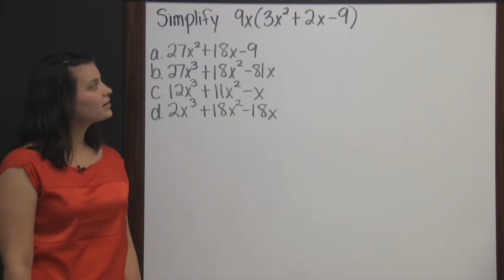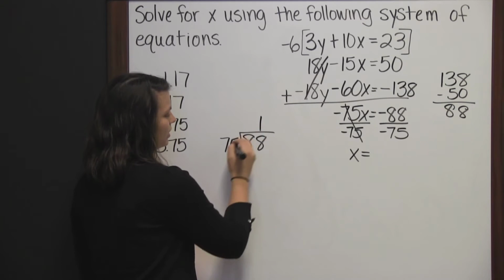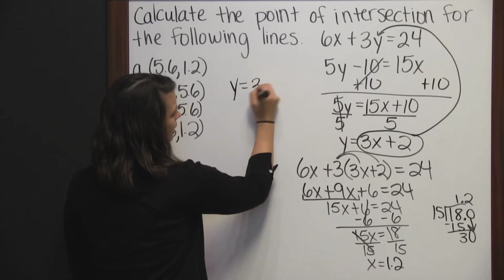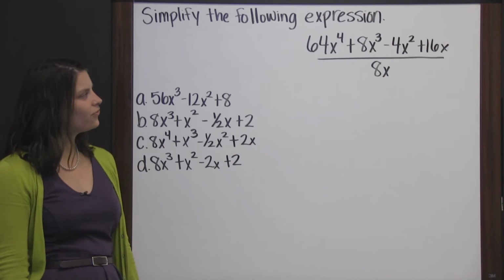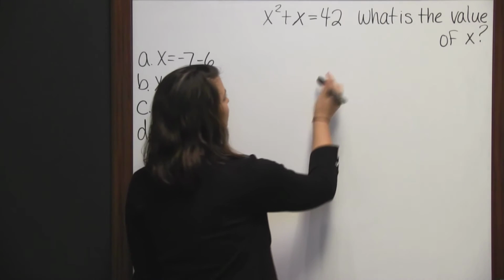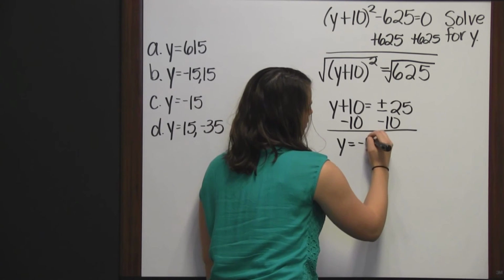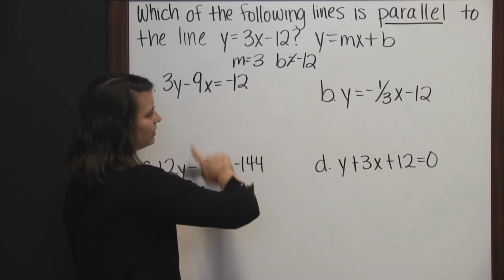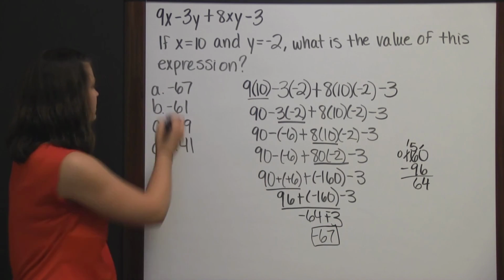Free Praxis II (5014) Elementary Education Math Content Knowledge Practice Test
We have compiled multiple math tutorials for you to use in preparation for your Praxis II math test.

Question #1 0:03
Question #2 1:53
Question #3 5:19
Question #4 8:04
Question #5 12:18
Question #6 14:17
Question #7 18:22
Question #8 22:55
Question #9 25:02
Question #10 26:34
Question #11 30:00
Question #12 32:58
Question #13 36:16
Question #14 39:01
Question #15 43:35
Question #16 46:46
Question #17 48:43
Question #18 50:30
Question #19 53:04
Question #20 55:54
Question #21 59:23
Question #22 1:01:39
Question #23 1:04:51
Question #24 1:10:35
Question #25 1:12:16